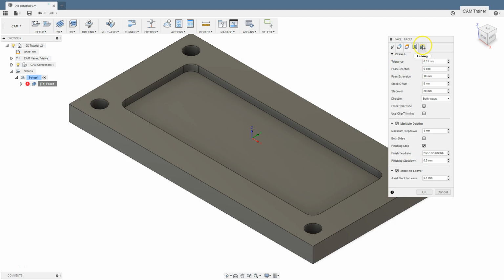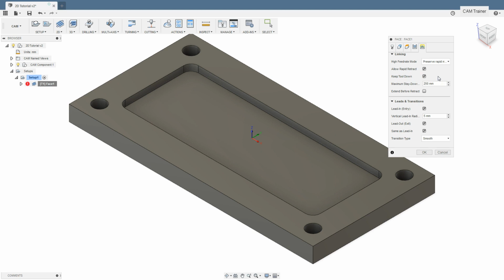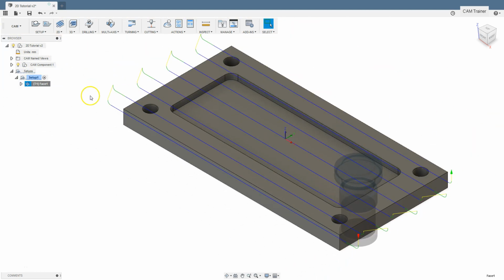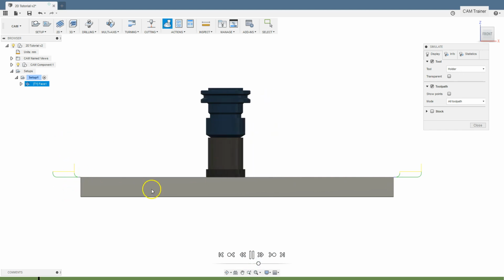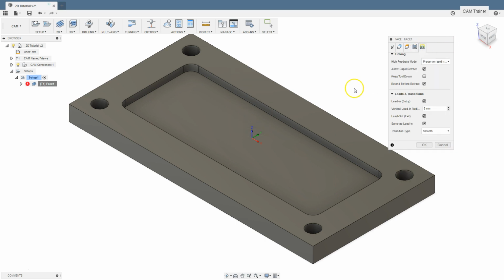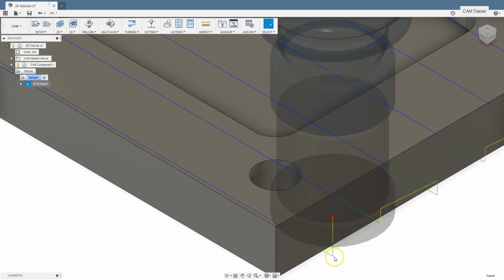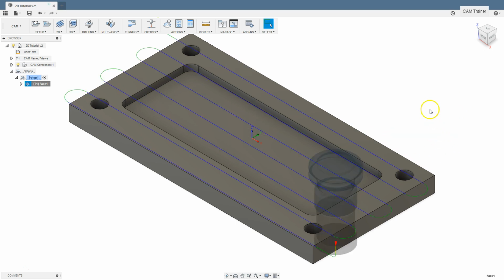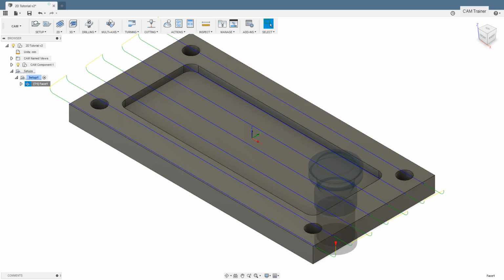Fusion 360 CAM - Face Milling part 3/3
Face milling operation in Autodesk Fusion 360.
In this video I will show how to use 2D Face operation in Fusion 360. Step by step, from the beginning.
On my blog you can find the text version of this tutorial.